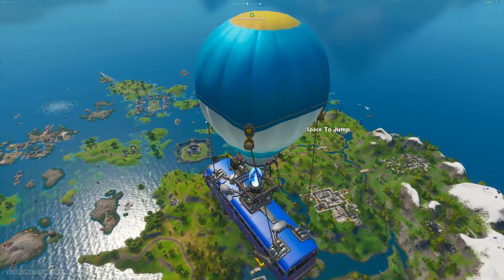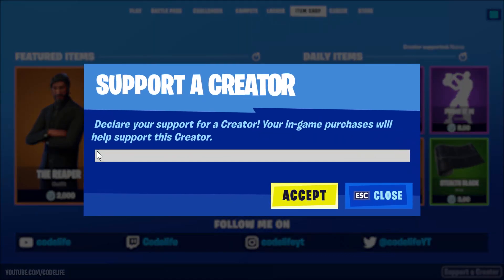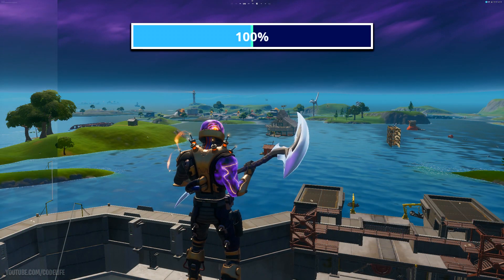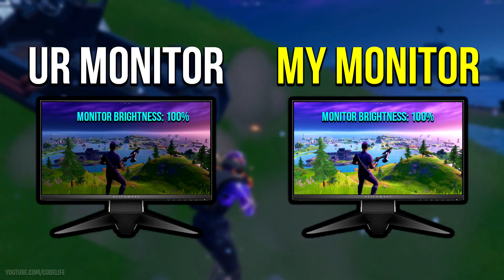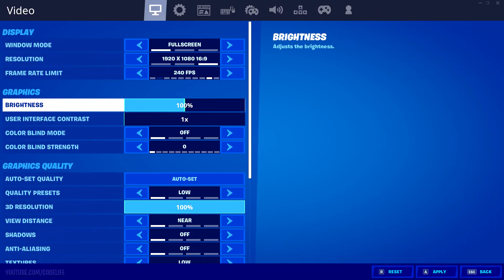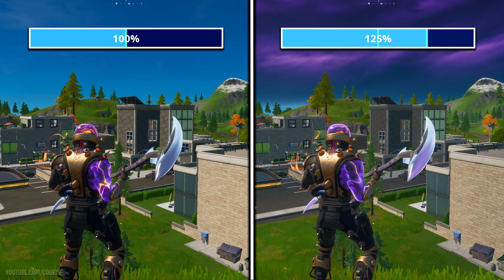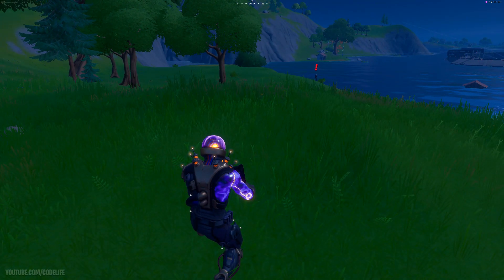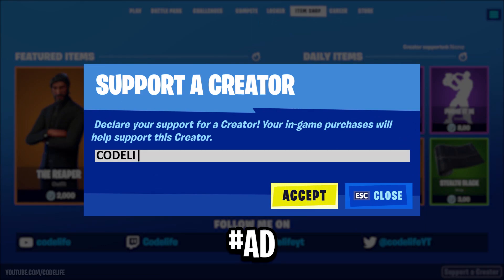Improve Your Visibility By Changing This Fortnite Setting! (Season 3)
In this video I show you all how to Improve your game visibility in Fortnite Chapter 2, Season 3 - so you can see enemies much more clearly & have better vision overall!

SONG:
Song: LAKEY INSPIRED - Chill Day